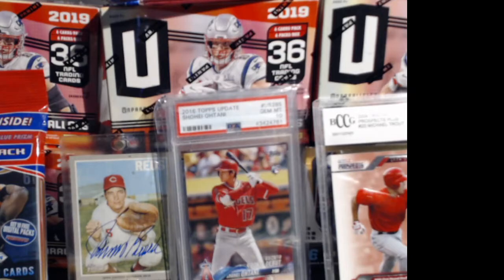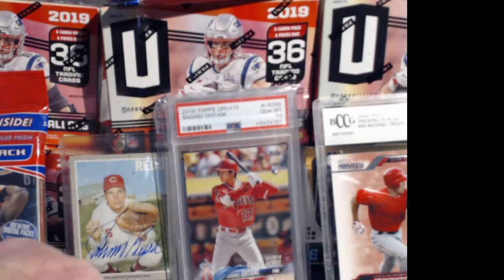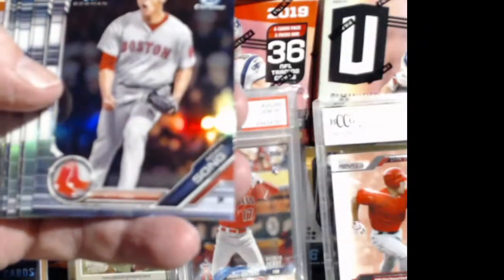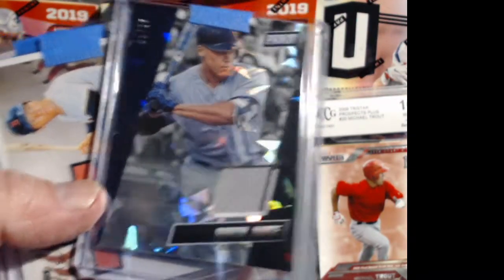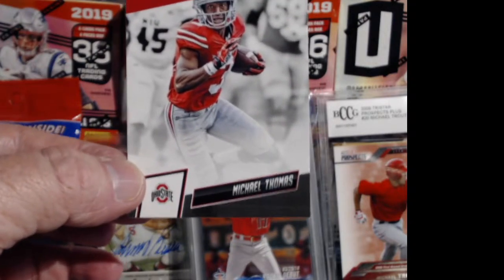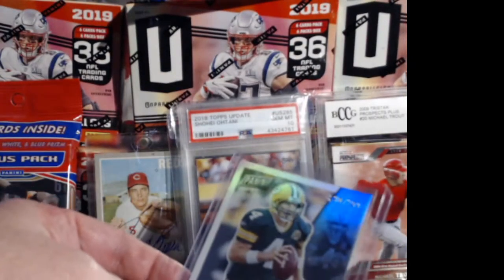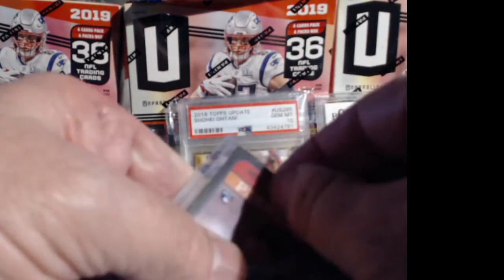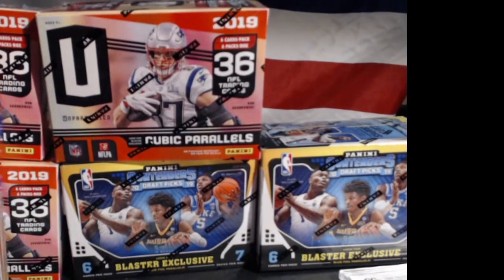MAIL DAY!!!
Sharing with you cards received today from online breakers.